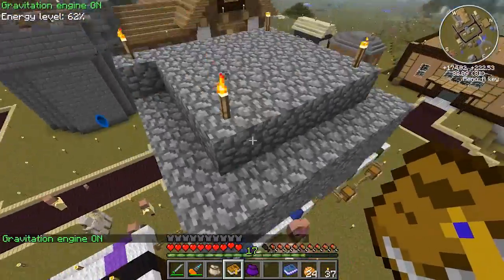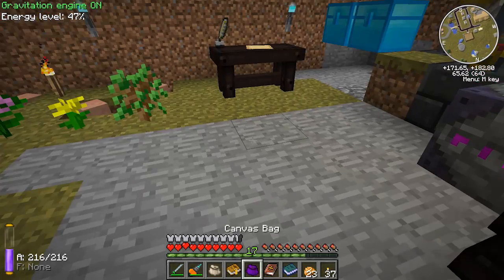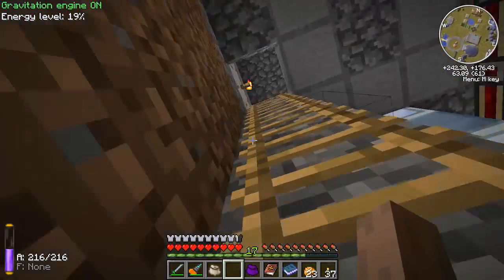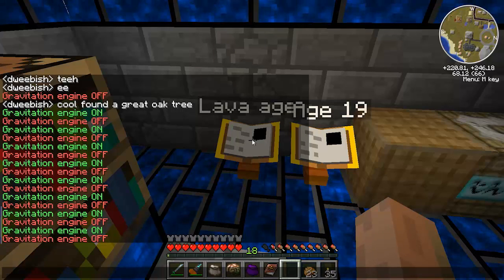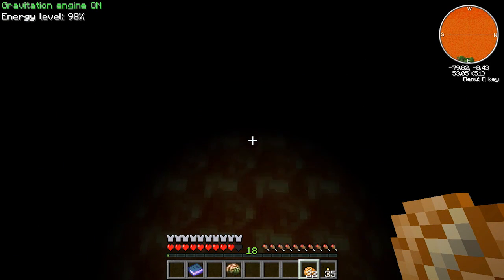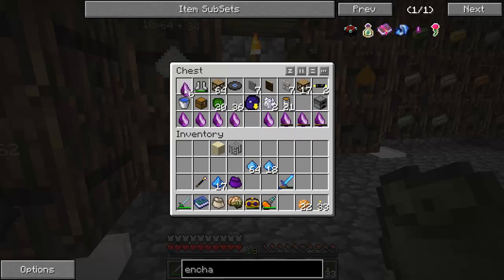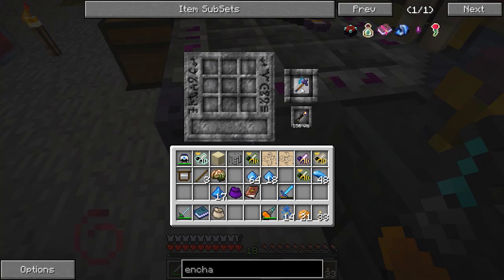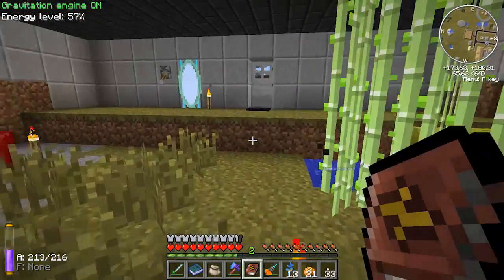Feed The Beast - Episode 50 - Capture the Myst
This is my Let's Play of Feed the Beast.
FTB is a mod pack for the popular game called Minecraft.